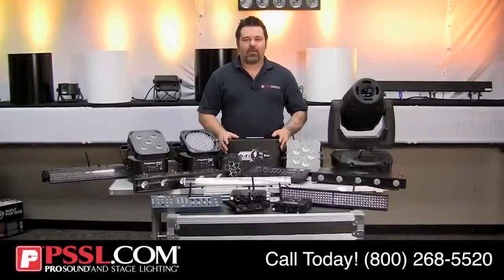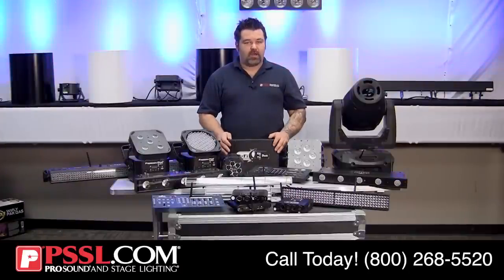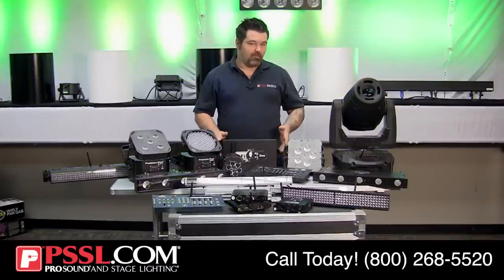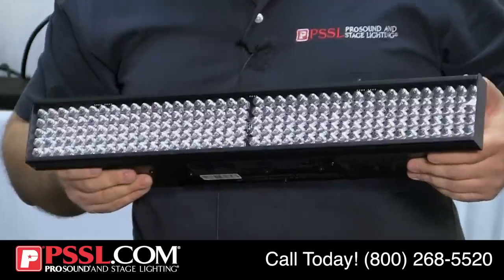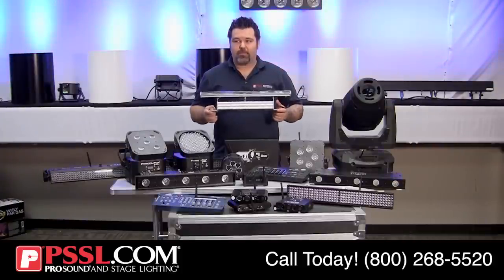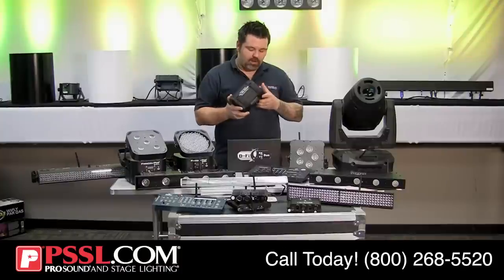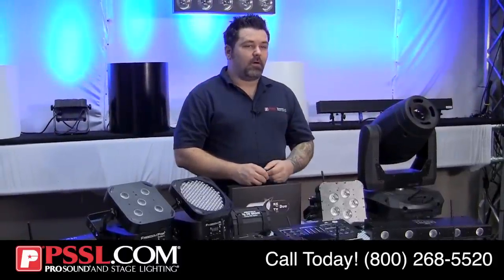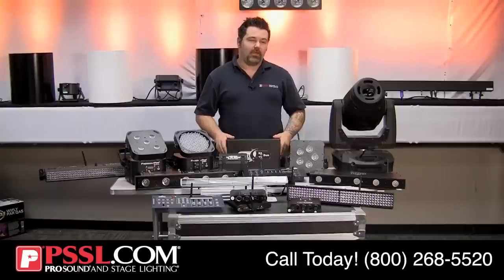Wireless DMX Lighting - by PSSL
Mike T. at ProSound and Stage Lighting goes over the benefits of wireless DMX lighting control and shares some of his top pick solutions from Chauvet, American DJ and Elation.

Wireless lighting technologies have advanced a lot in the past few years making it an appealing option for everyone from beginners to professionals managing large-scale concerts. Running cables can be time consuming and create a tripping hazard for those attending the event. For more information on wireless DMX lighting check out